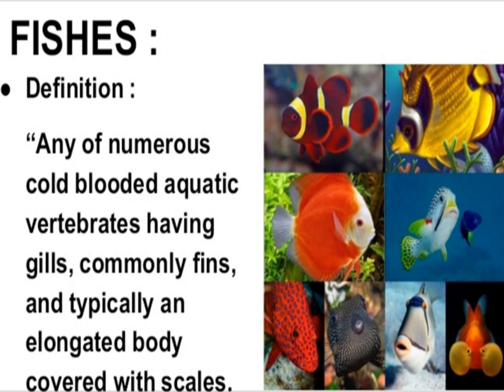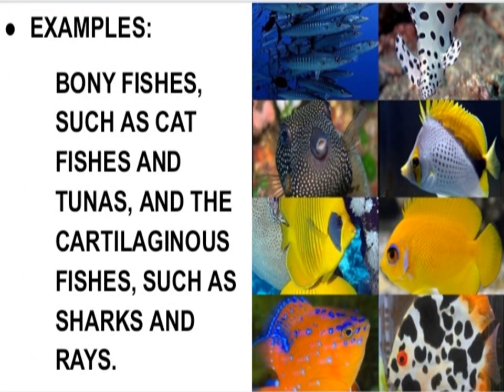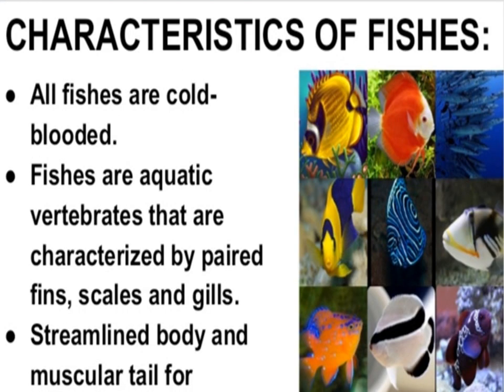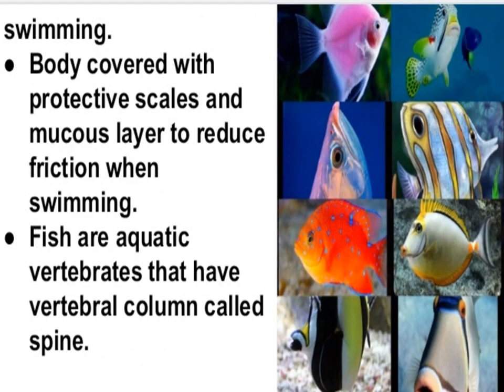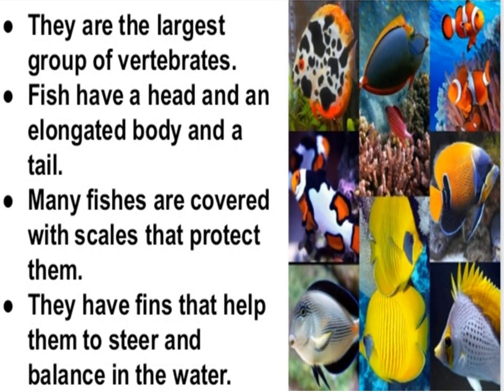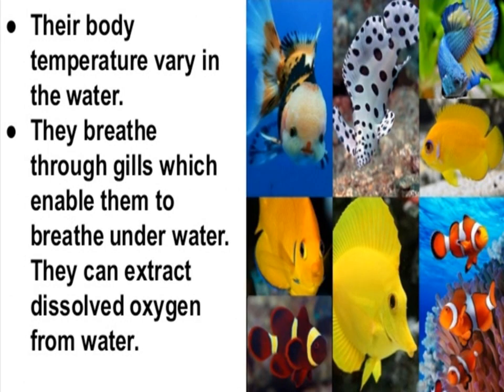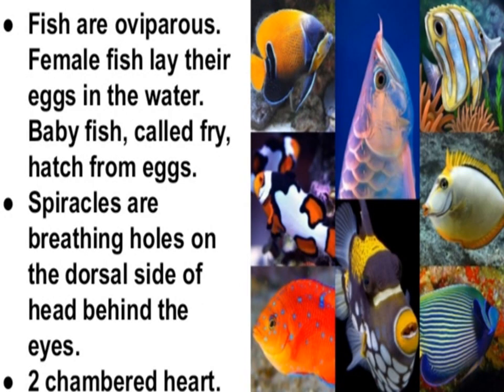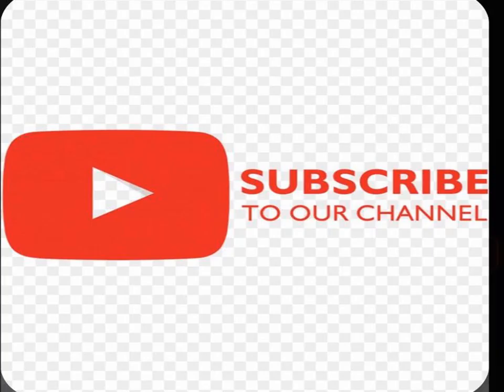FISHES|DEFINITION, EXAMPLES AND ITS CHARACTERISTICS|WORLD SCIENCE LEARNER'S|WSL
HERE YOU LEARN ABOUT ALMOST EVERY TOPIC OF BIOLOGICAL SCIENCE.
IN THIS VIDEO YOU LEARN ABOUT FISHES DEFINITION ,EXAMPLES AND ITS CHARACTERISTICS.